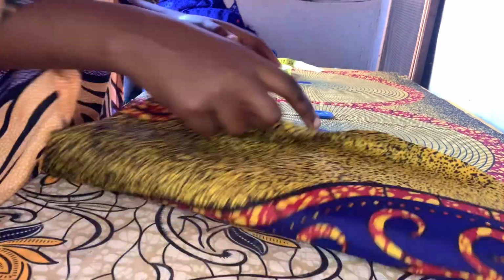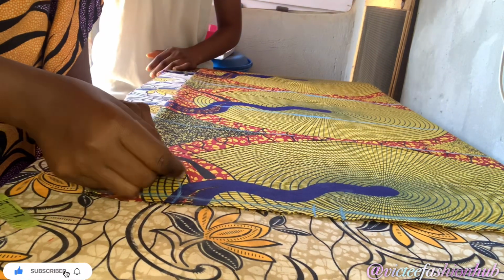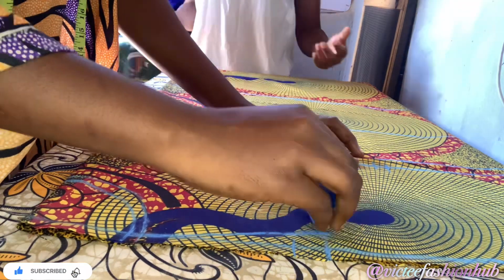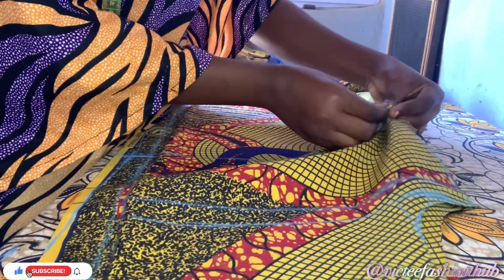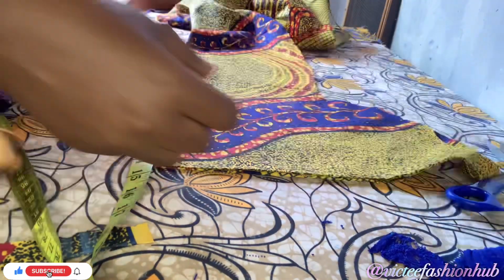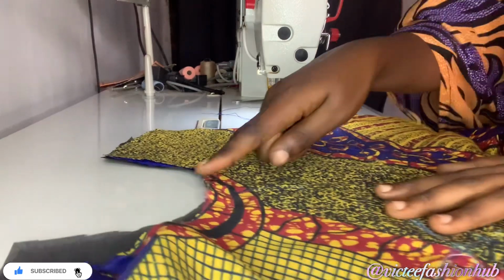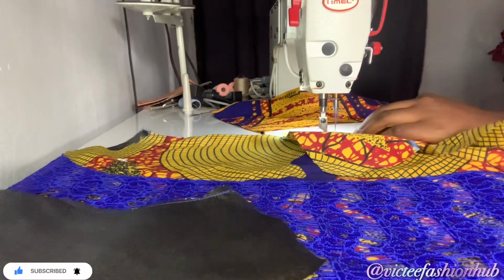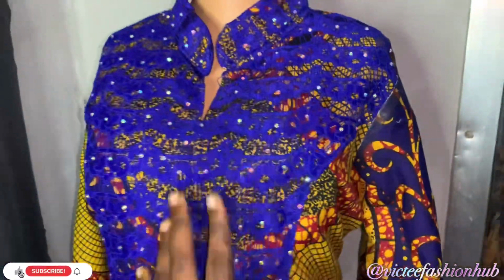How To Cut And Sew An A Line||Bubu|| kaftan|| Gown with Front design And Bishop Collarstep by step.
Detailed tutorial ; How To Cut And Sew An A Line||Bubu|| kaftan|| Gown with Front design And Bishop Collar. Beginner Friendly. step by step this video will teach you vividly on the cut and sew and kindly relax and watch till end, pls support my channel by subscribing and don’t skip the ads. 😊🙏

How To Cut And Sew An A Line||Bubu|| kaftan|| Gown with Front design And Bishop Collar. Beginner Friendly.